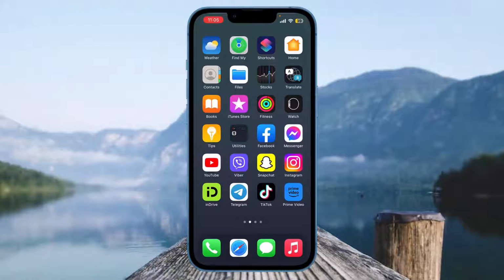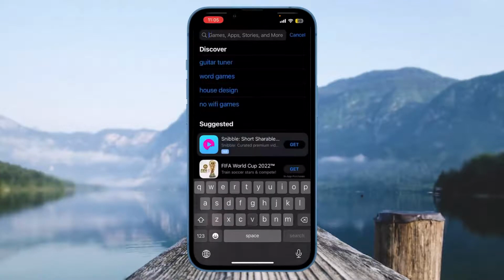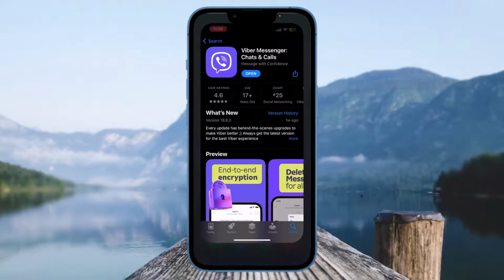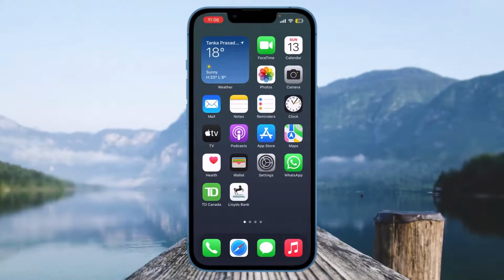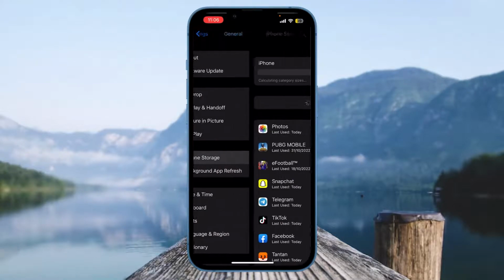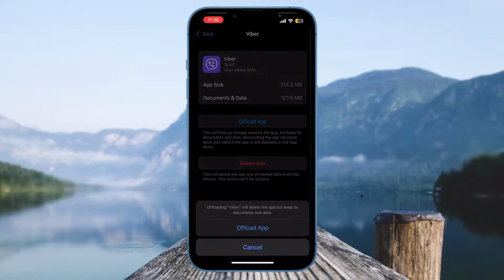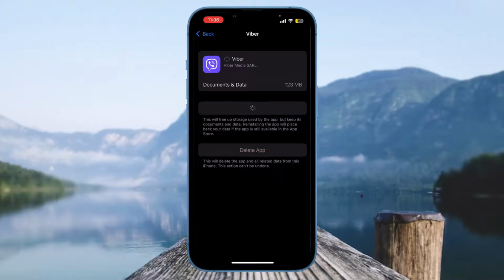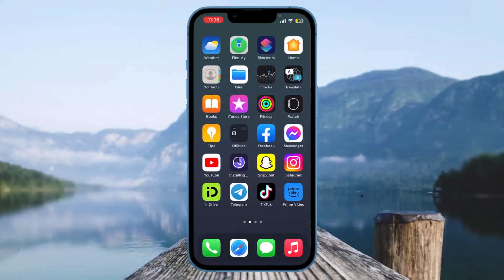How To Fix Viber Not Sending Photos !! Fix Viber Not Sending Photos Problem !! Viber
Want to know How To Solve Viber Not Sending Photos Problem but don't know how?
This quick video will guide you to Solve Viber Not Sending Photos Problem

So, in this few simple steps you can successfully Solve Viber Not Sending Photos Problem